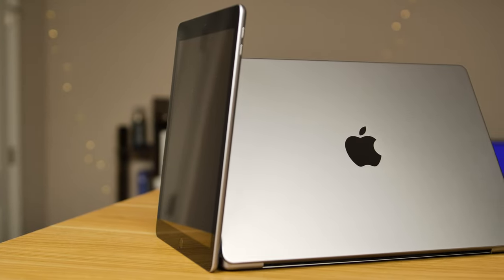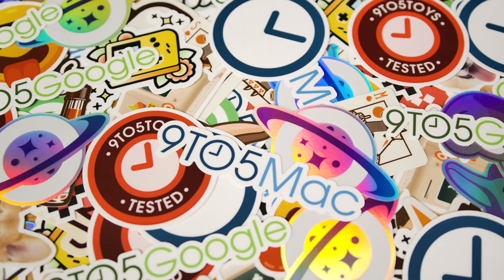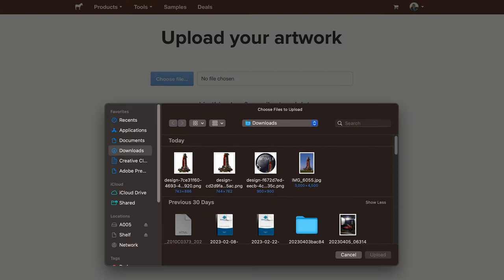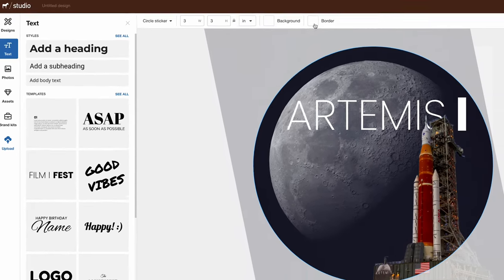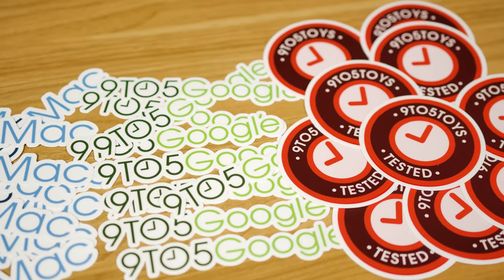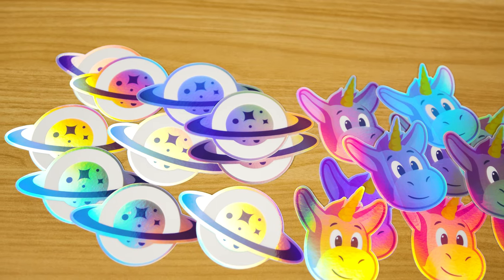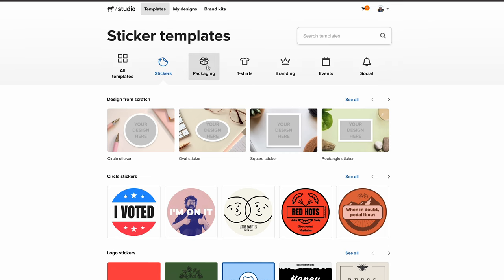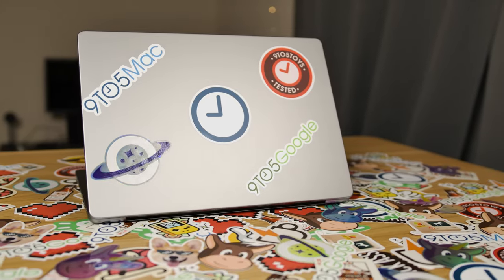Make Your MacBook STAND OUT, With Custom Stickers From Sticker Mule [Sponsored]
Using the link below, you can get 10 custom laptop stickers from Sticker Mule for just $1.

GEAR I USE:
-14" MacBook Pro
-Apple Watch Ultra